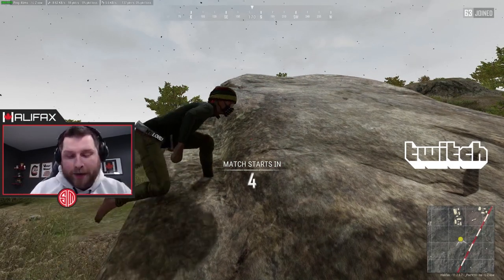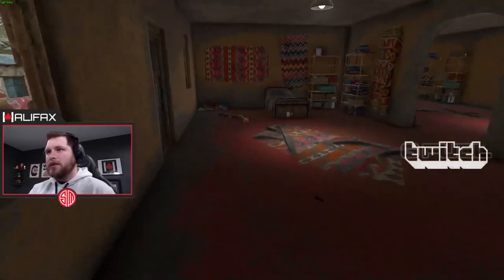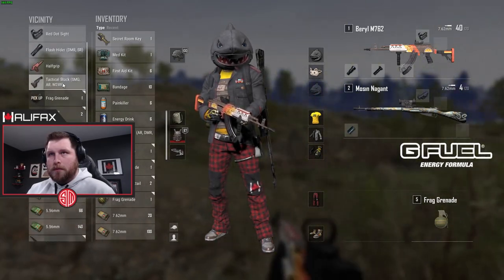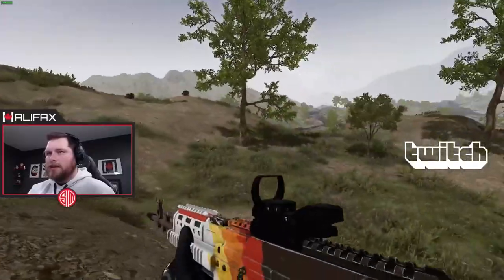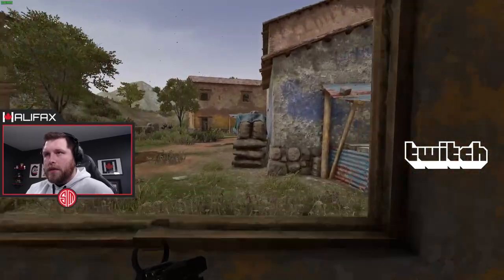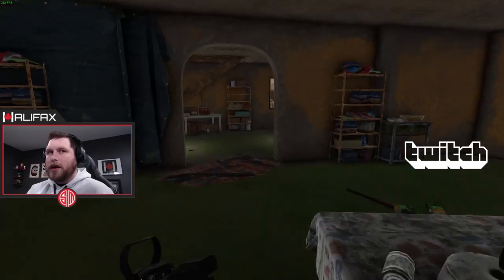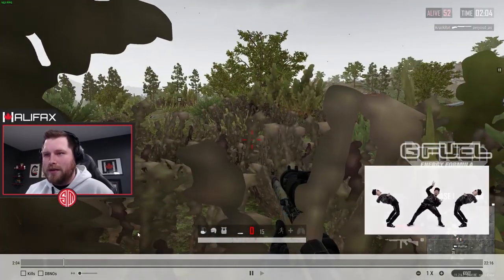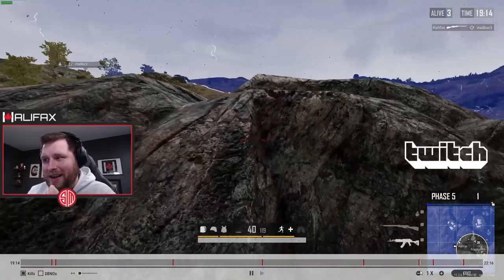Halifax DOMINATES with NO UI CHALLENGE - PUBG Solo Gameplay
Hali is owning in this no UI Challenge game with post match breakdown!

All highlights are from my twitch stream!